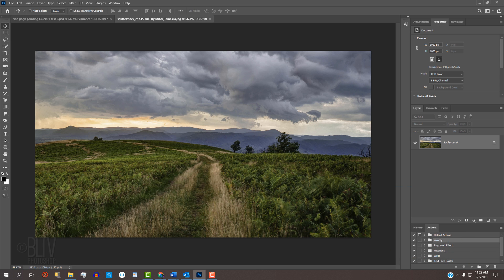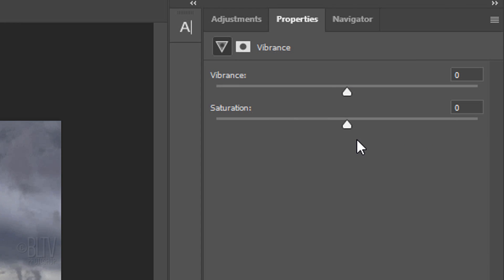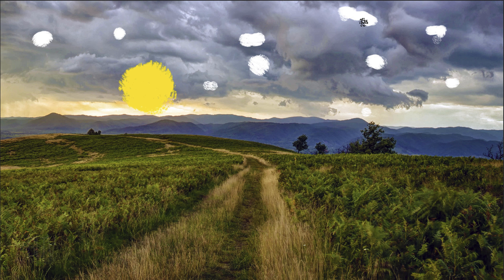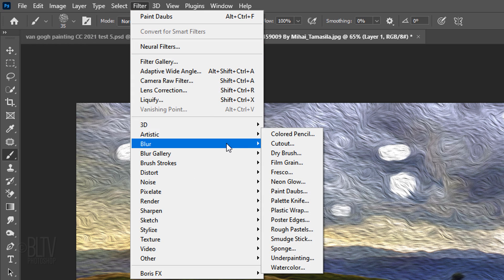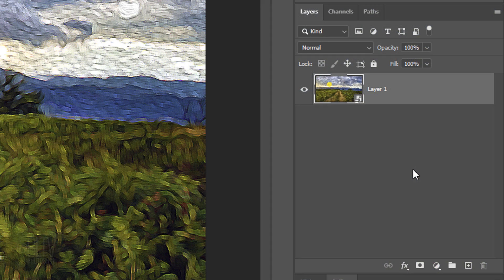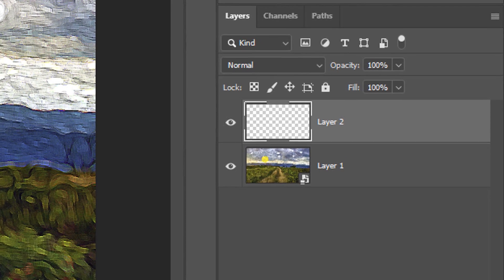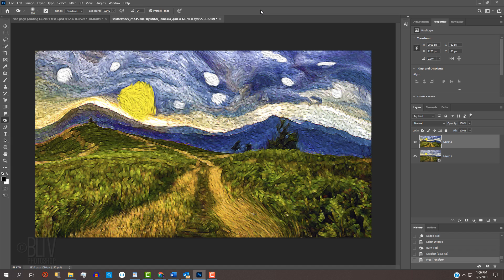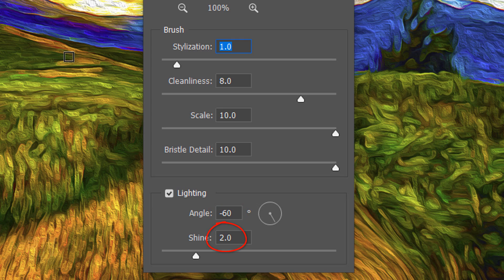Photoshop: Transform a PHOTO into a VINCENT VAN GOGH-style Painting.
Photoshop CC 2021 tutorial showing how to transform a photo into the style of a Vincent van Gogh impressionist oil painting.

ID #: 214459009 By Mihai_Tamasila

Track: "Betrayed"